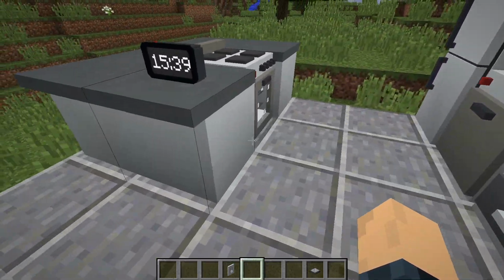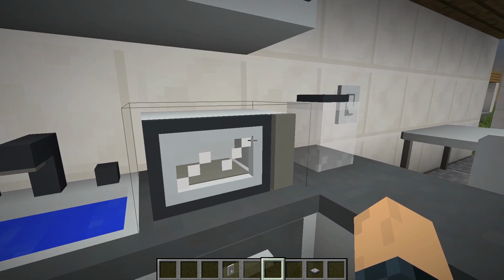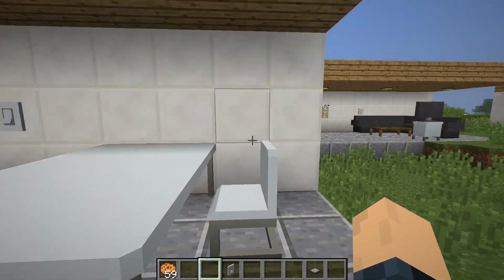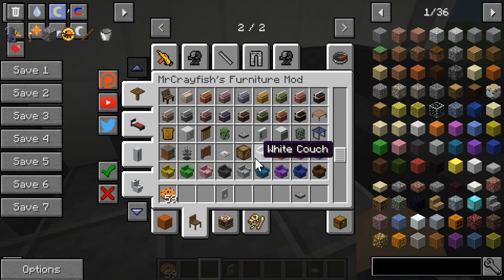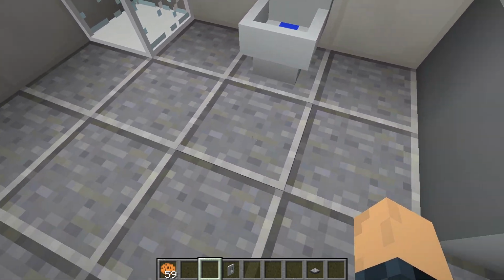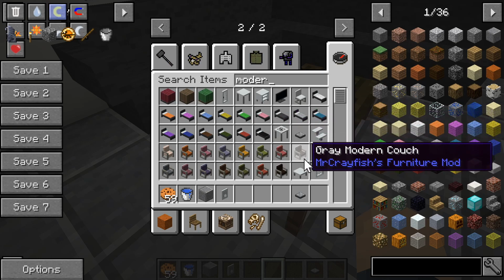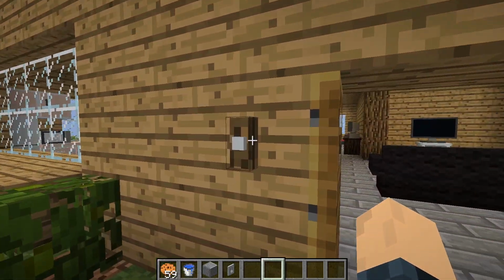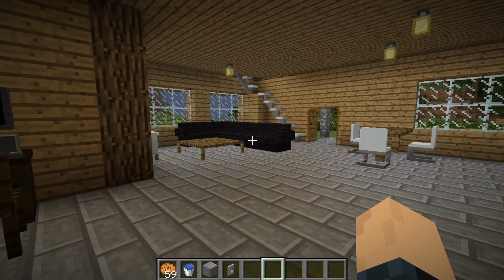Minecraft Furniture Mod!! (MrCrayfish's Furniture Mod) Mod Showcase!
In this Mod Showcase we will be taking a look at MrCrayfish's furniture mod on 1.12.2.

This is one of my favorite mods in Minecraft I 10/10 recommend.